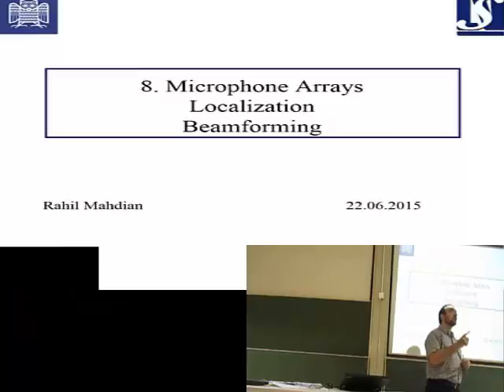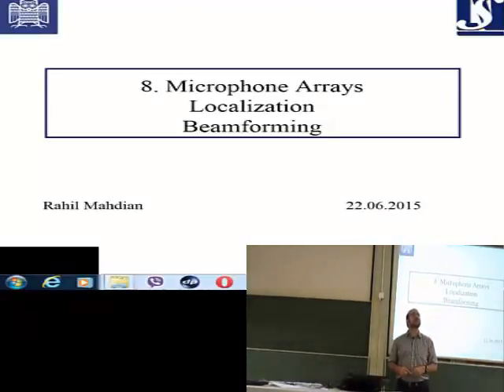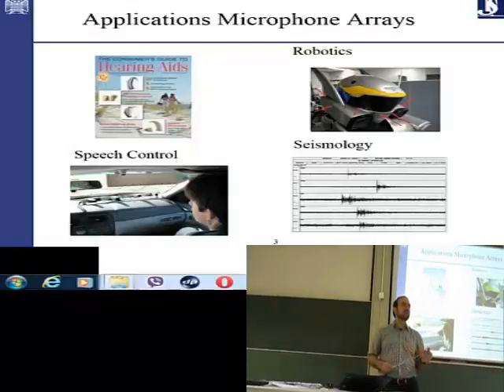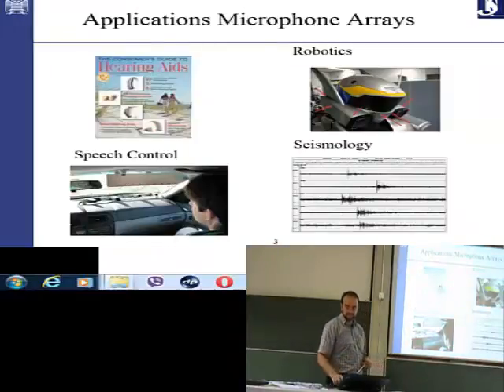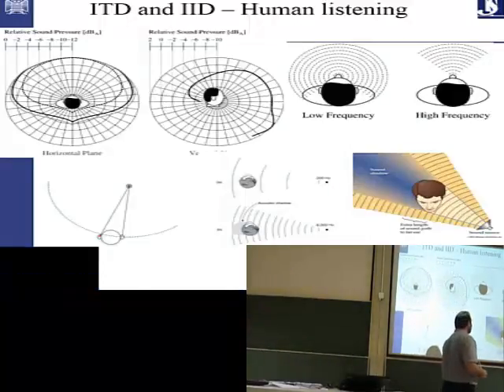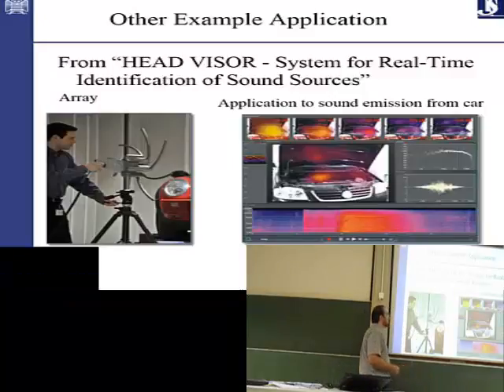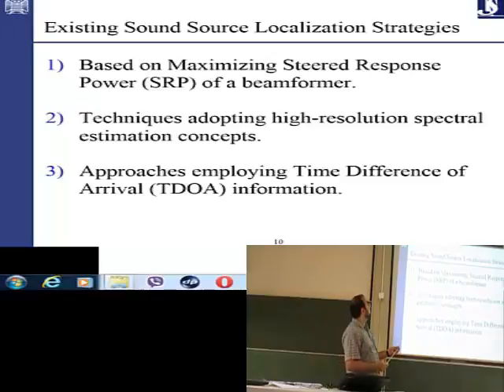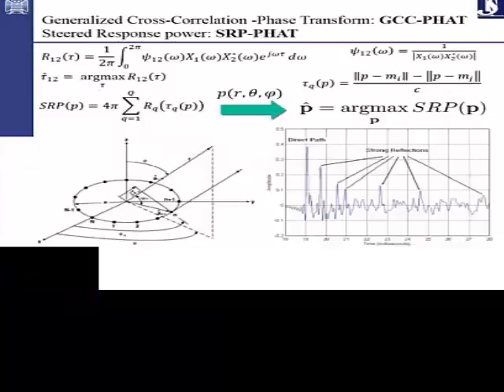DSP UdS SS15 lec8-part1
Rahil Mahdian
Subjects: Microphone Array (Multi-sensor) Processing: Speaker source Localization, Data-independent Beamforming (Spatial filtering)